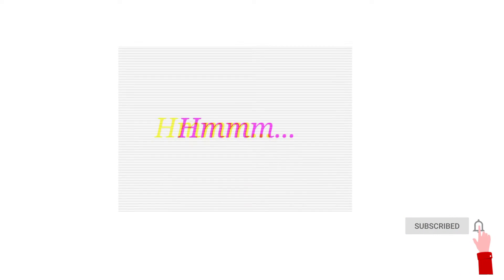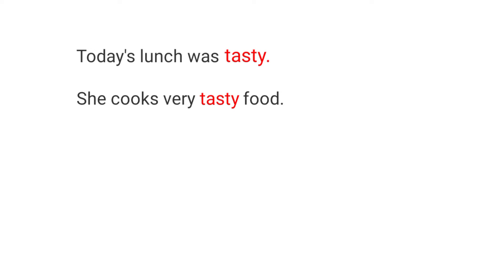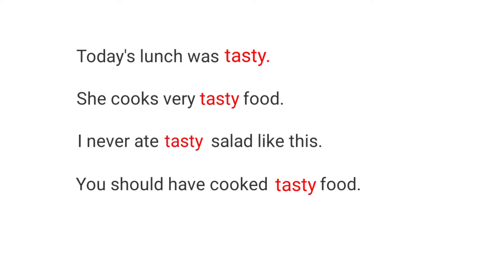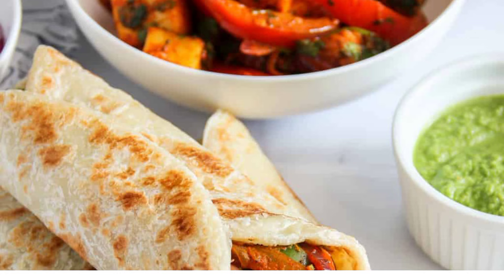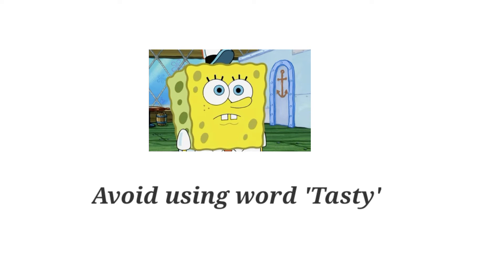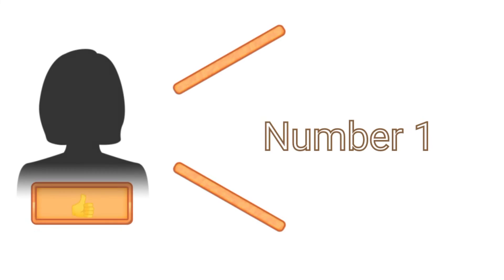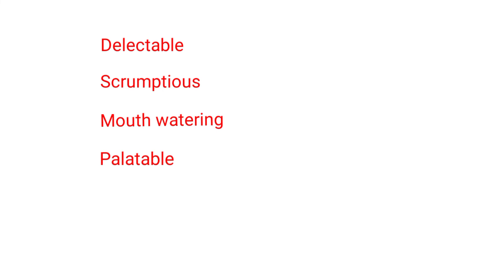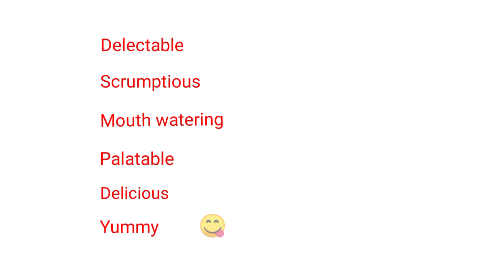Food tasty hai बोलने के नये तरीके | Food adjectives | scrumptious | Delicious meaning in hindi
This is this short and valuable information i have given in this video to say 'tasty'. These 6 better English words to describe tasty play an important role for speaking English.

In order to improve your vocabulary section, it also plays an crucial role.